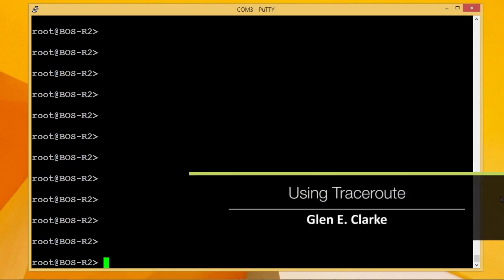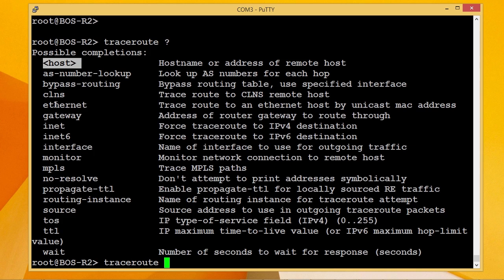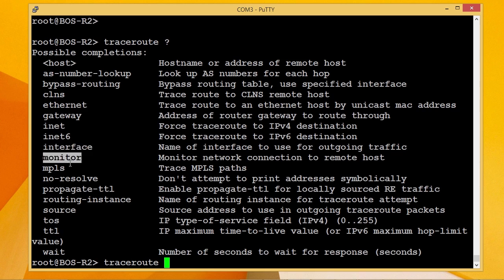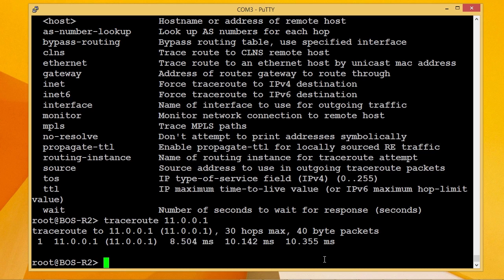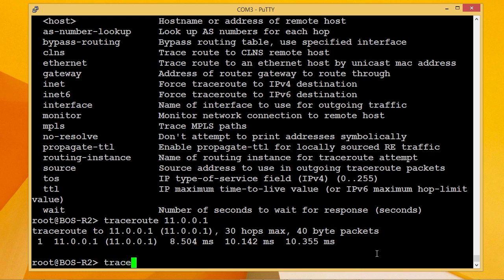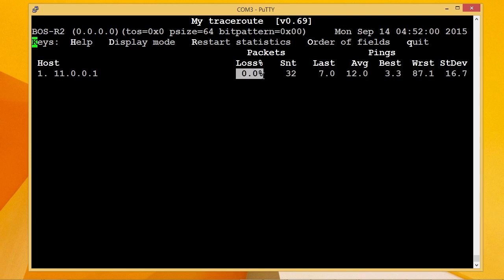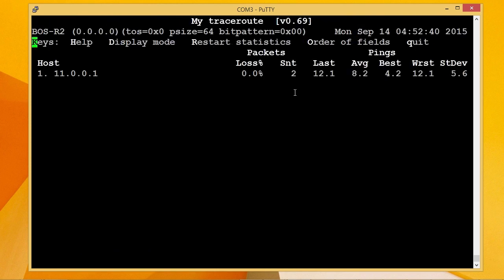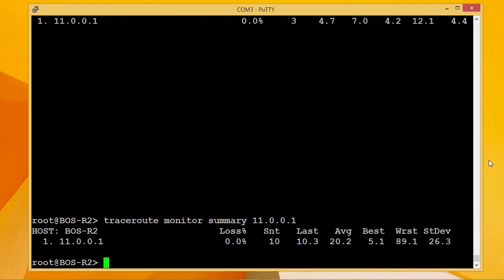61 using traceroute